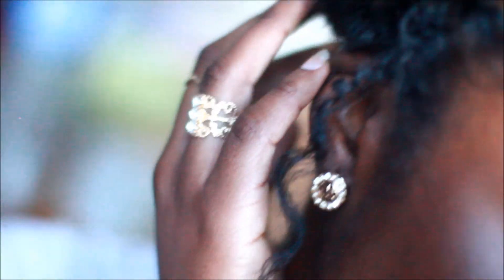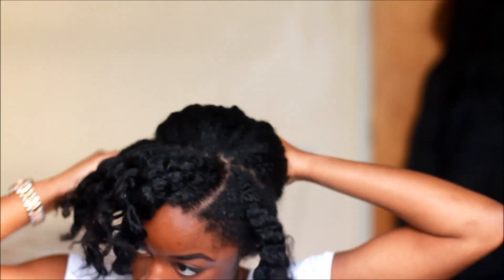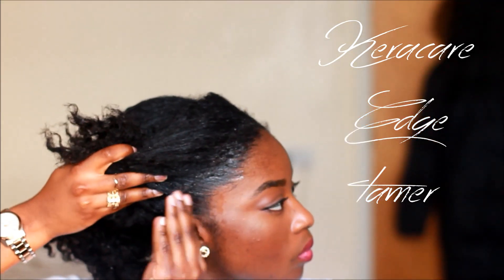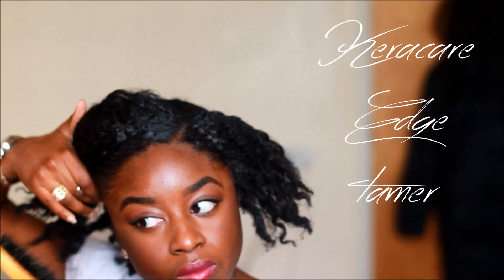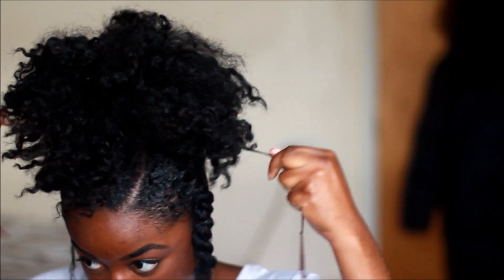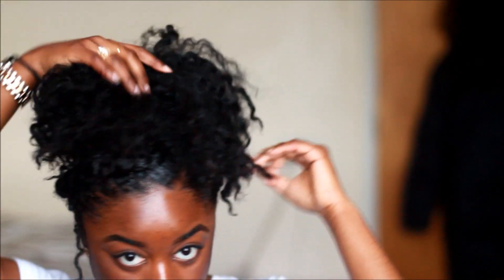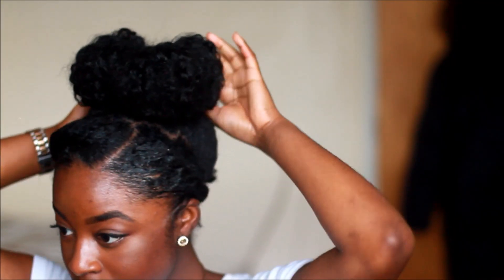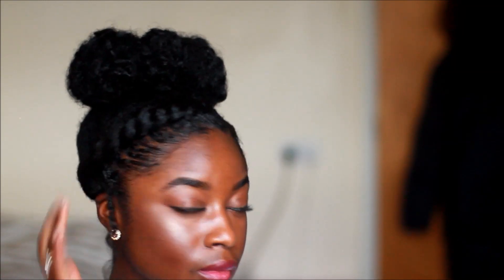Side Twist High Bun | Natural Hair (Protective Style)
Products Used:
KeraCare Edge Tamer
Check me out on other social networks!
Big chop : 1st july 2013